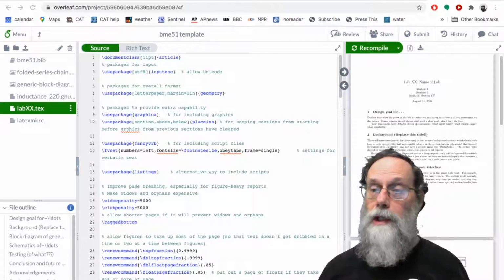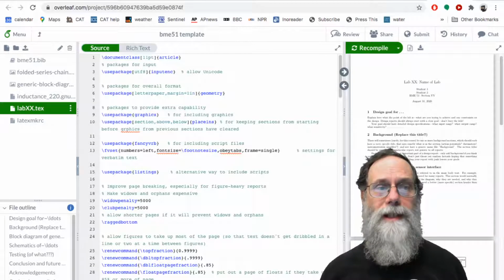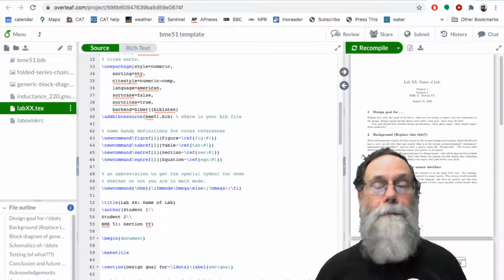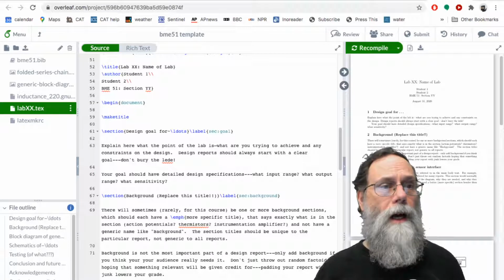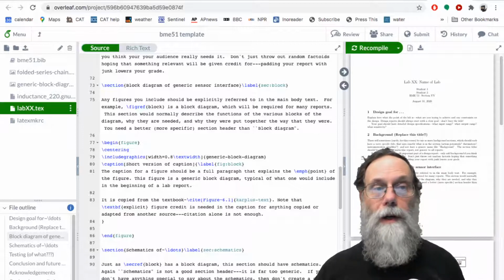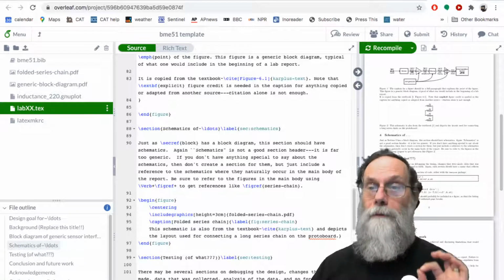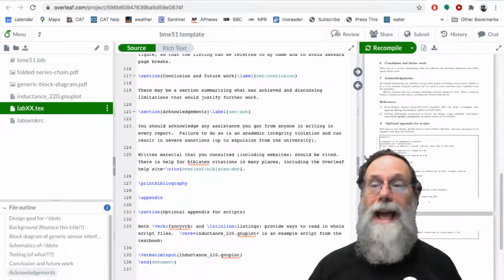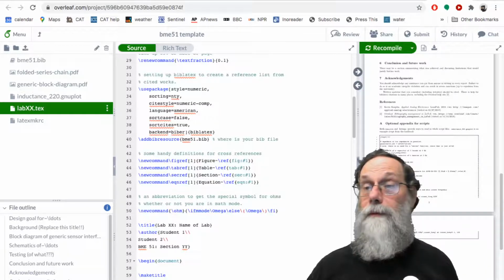LaTeX §7.8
This video goes over the LaTeX template that I provided explaining what the parts are.  It is not a full tutorial on LaTeX.  It corresponds to Section 7.8 of Applied Analog Electronics